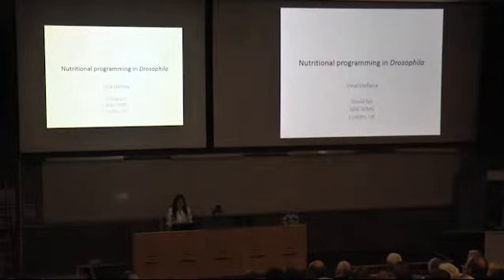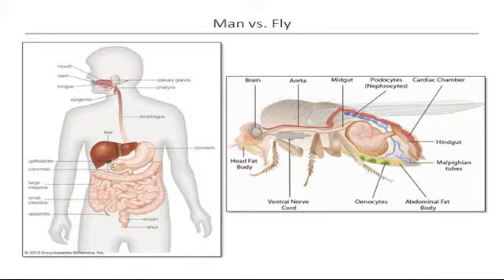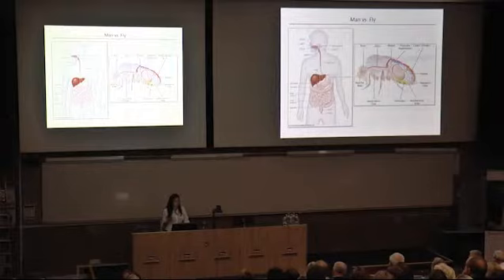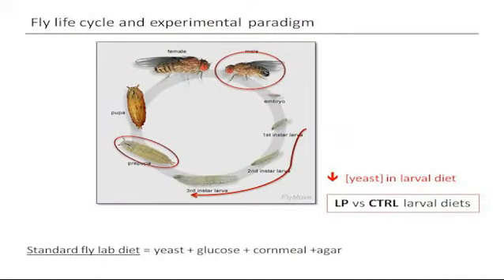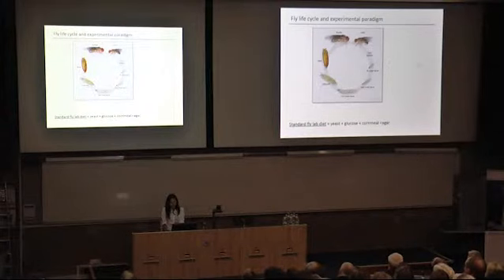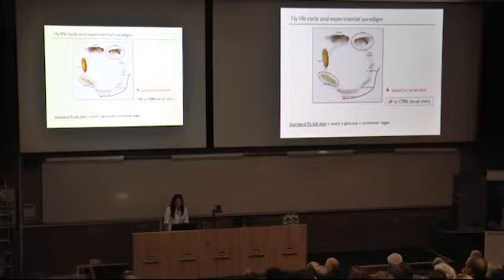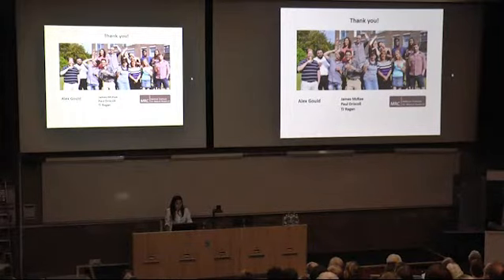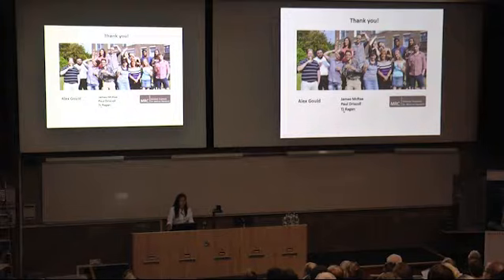[14] Irina Stefana